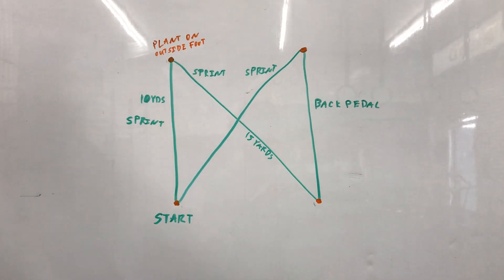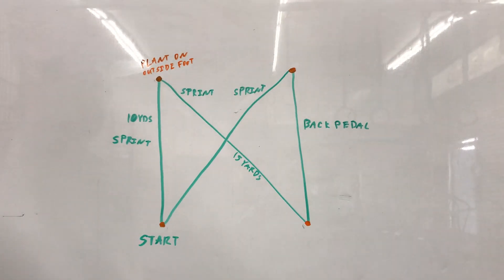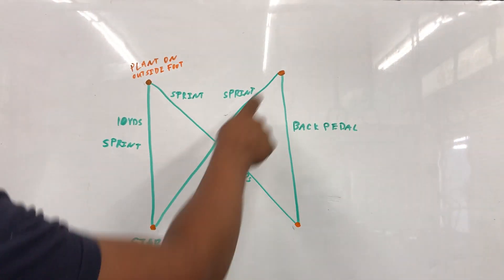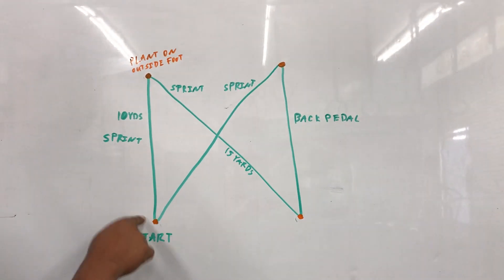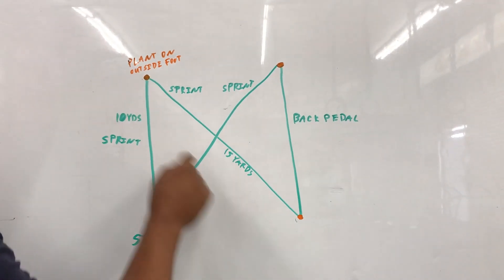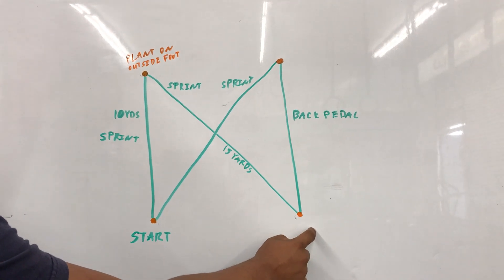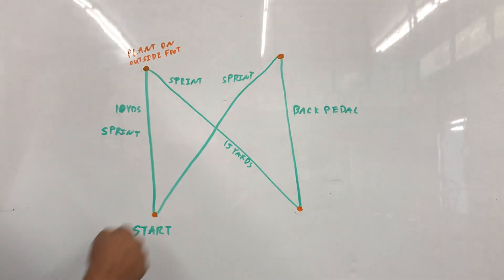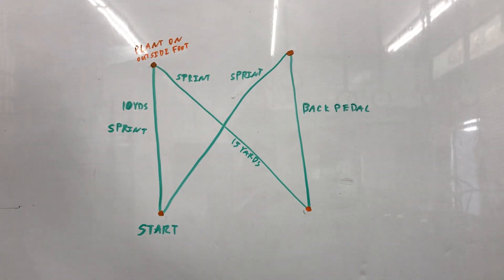[ENERGY SYSTEMS] Drill 1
Drill #1